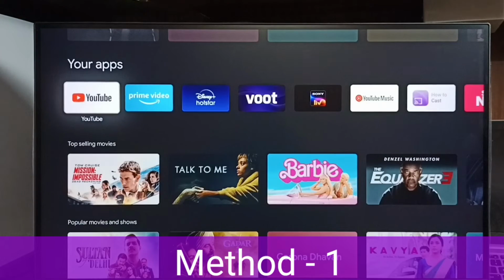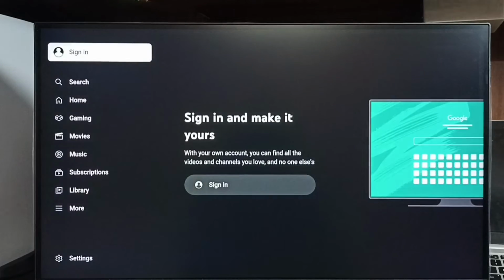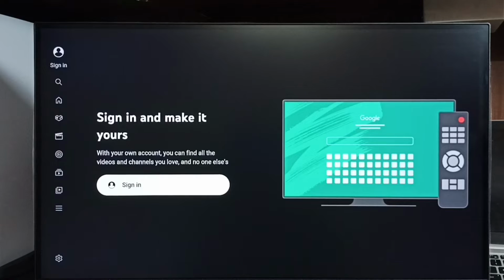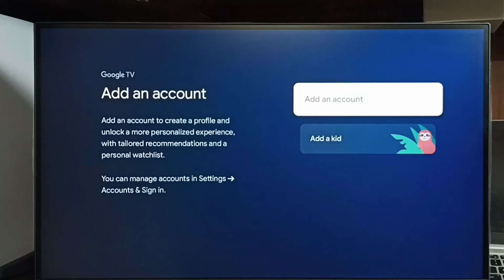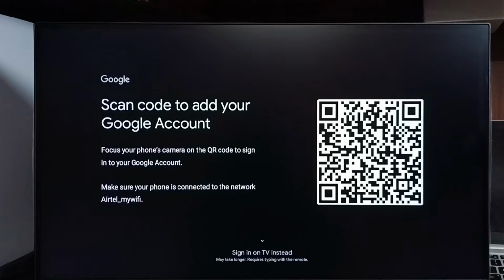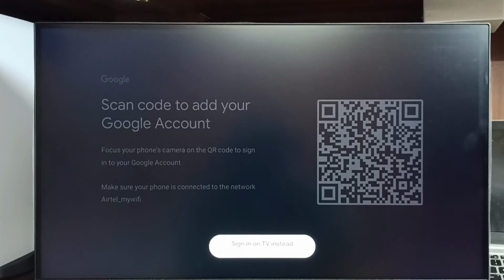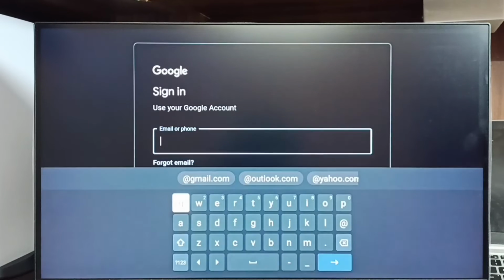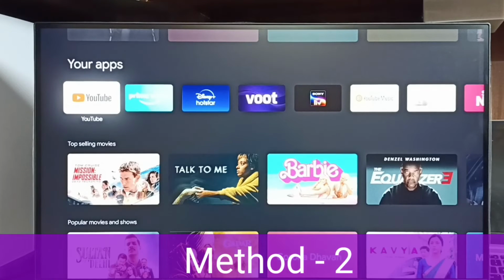SONY Smart Google TV : How to Fix YouTube Not Sign In Problem in Google TV | 2 Ways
Google TV,
Android TV,
Smart TV,
Android TV OS,
How to,
android,